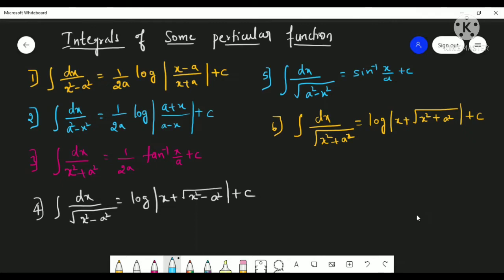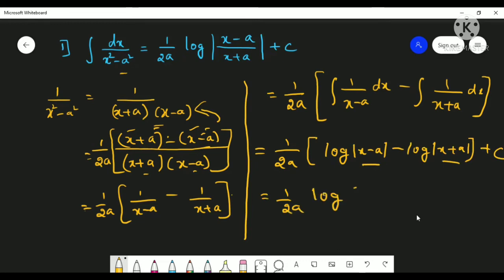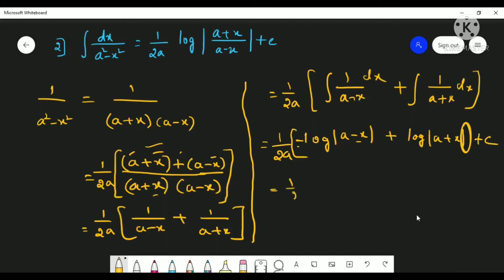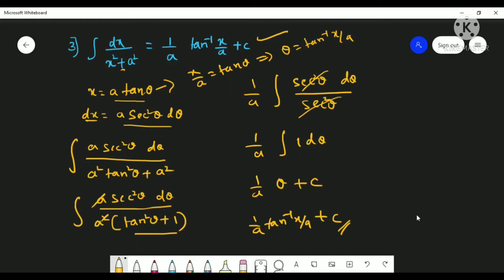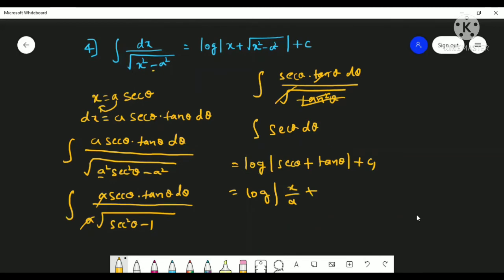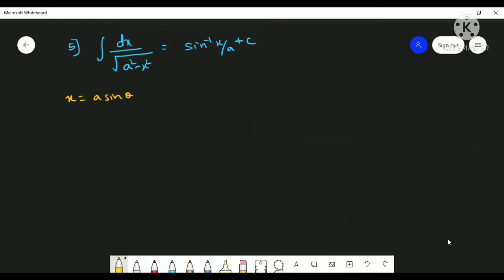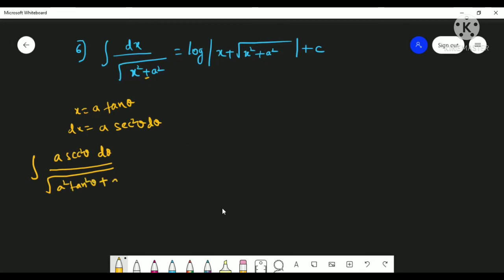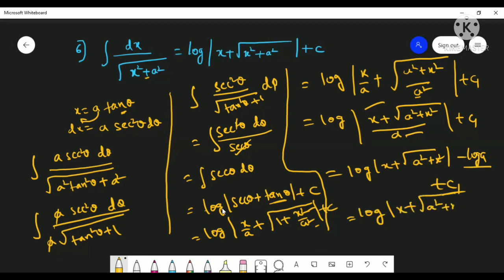Integration 2nd PUC PART2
important proof on integral functions